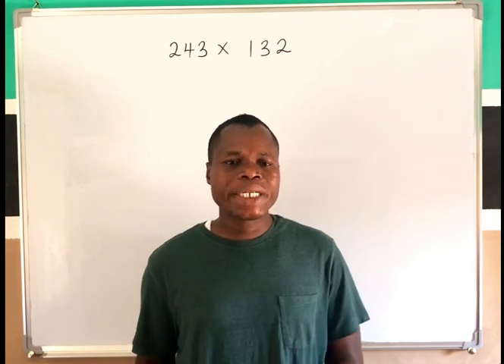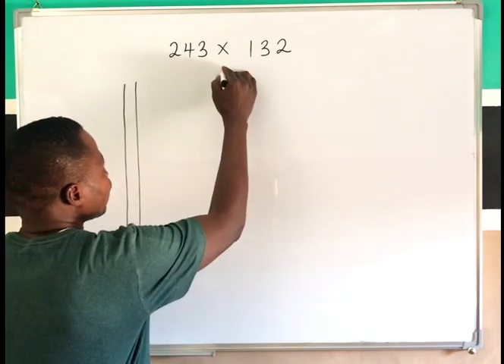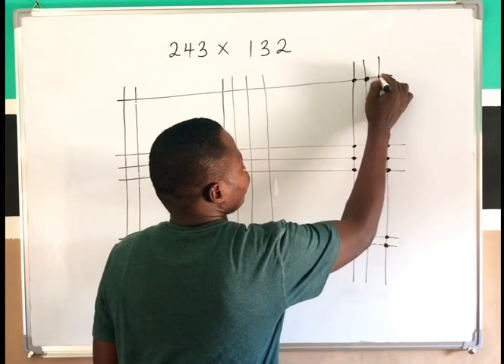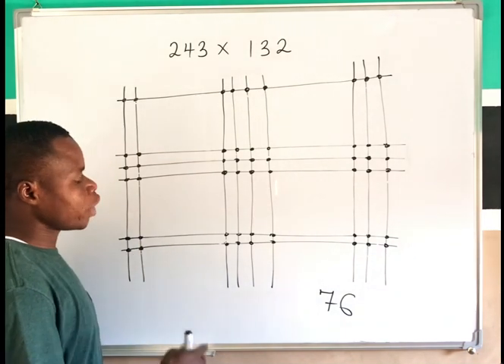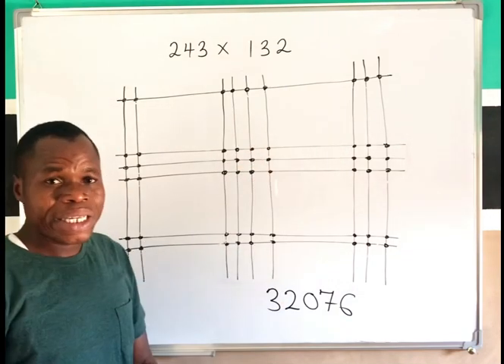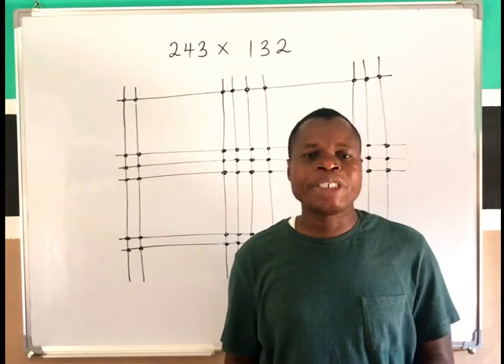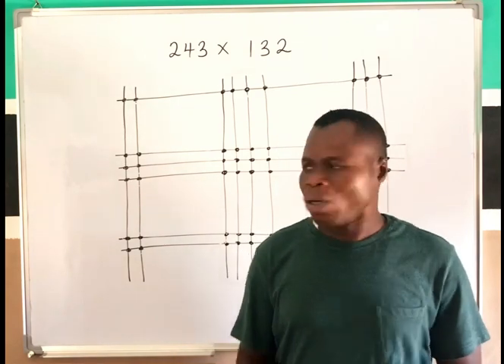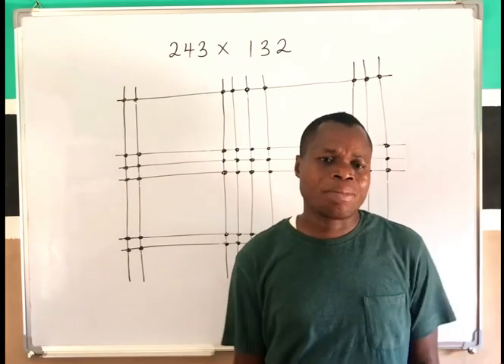Japanese Method Of Multiplication || By Prof Nabla